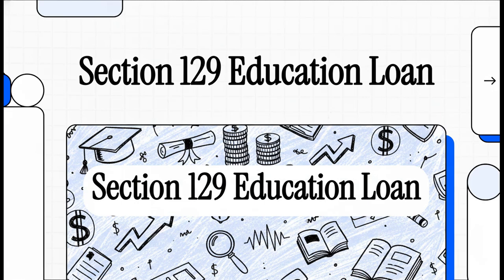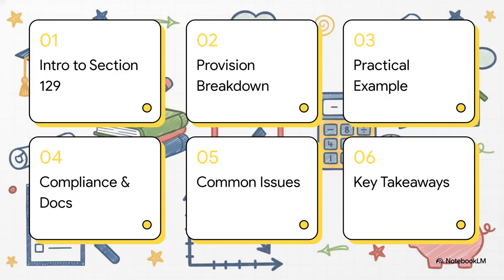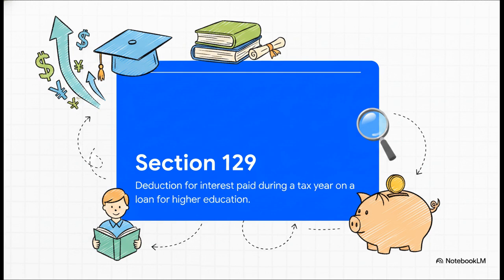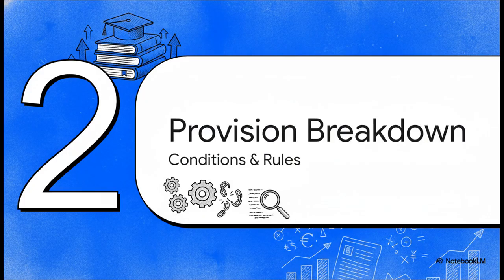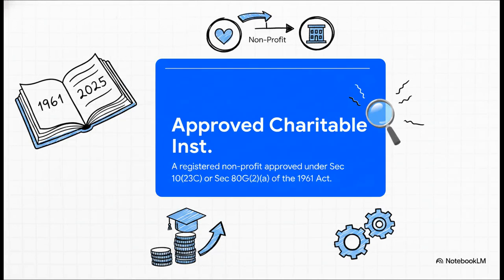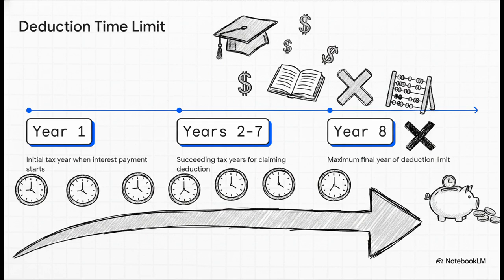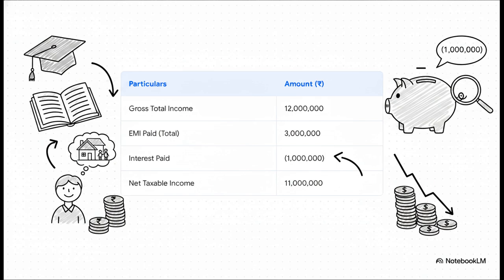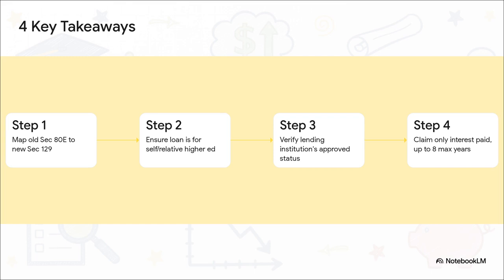INCOME TAX ACT 2025 | How to Claim Deduction on Education Loan Interest | Section 129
In this video, we explain Section 129 – Education Loan under the Income Tax Act 2025 in a simple and practical manner.

This educational video is useful for:
• Chartered Accountants
• CA Students
• Tax Professionals
• Accountants
• Business Owners

Topics covered in this video:
• Practical example
• Compliance requirements